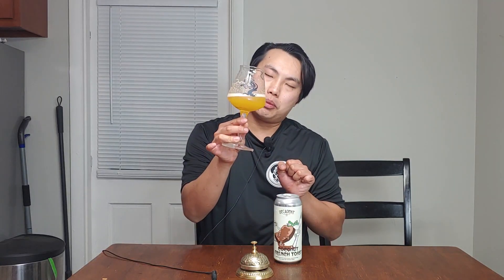Decadent Ales Coconut French Toast Review - Ep. #2344